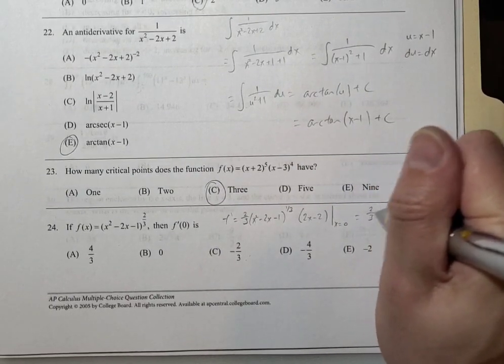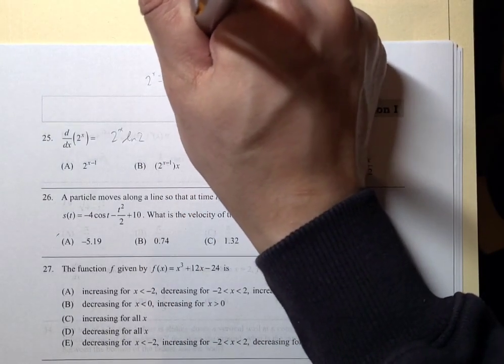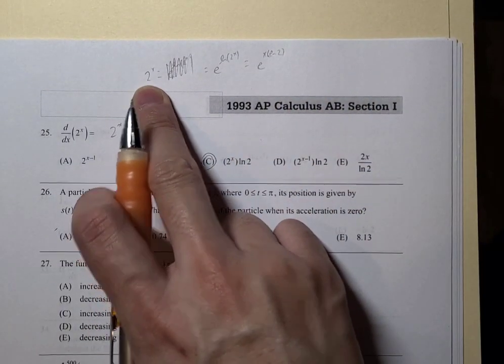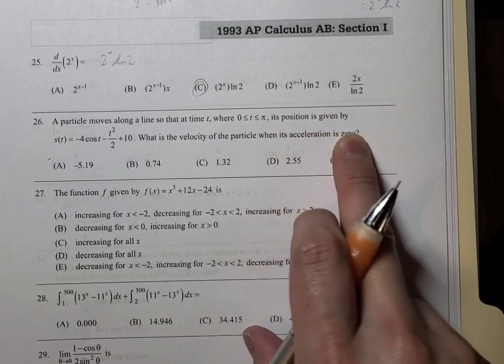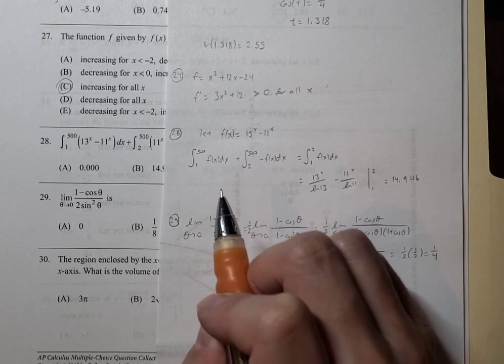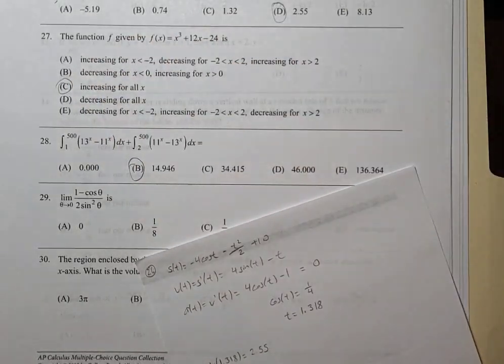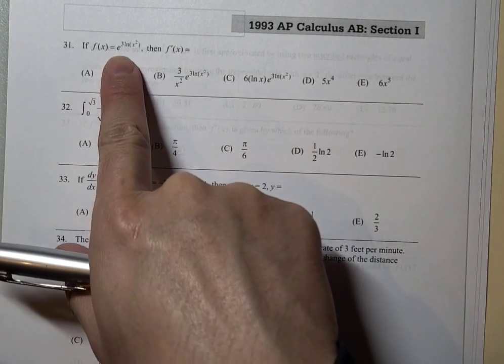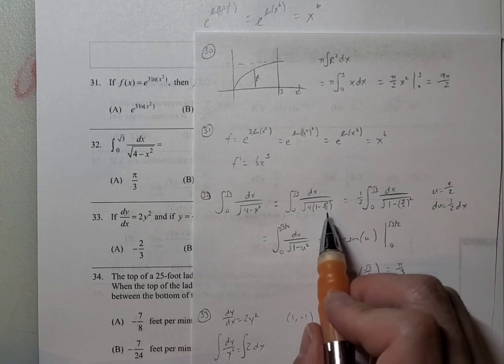[AP Calc AB 1993] Multiple choice part 2